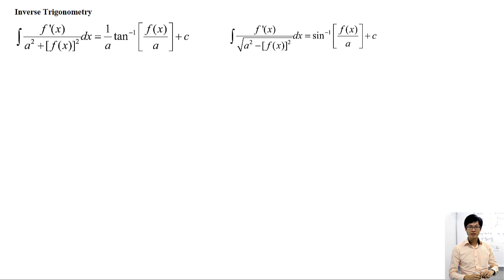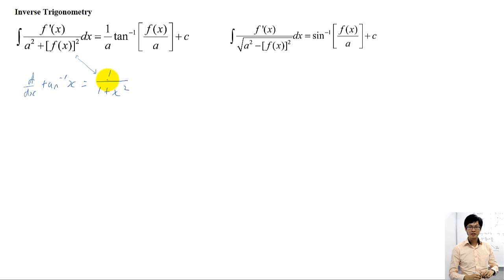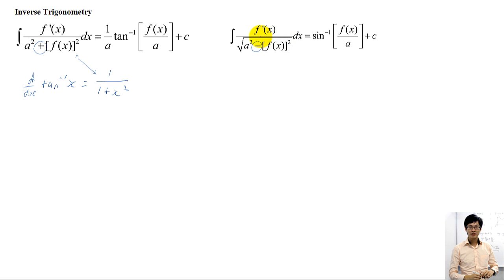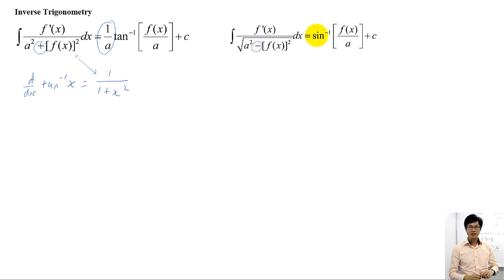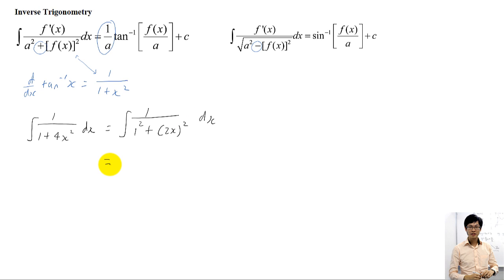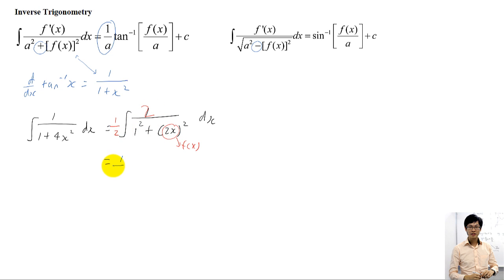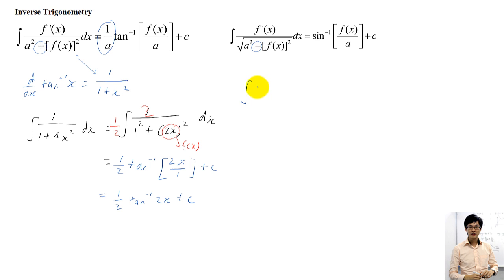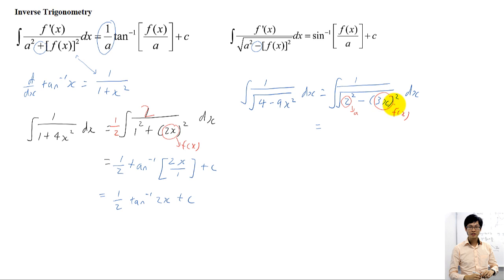JC H2 Math Integration - Inverse Trigo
Get your free cheat sheet to Learn All The Key Concepts of Differentiation, Integration and Differential Equations

In this video, I will go through how to integrate a special type of rational functions which will lead to inverse trigo.

This is under Integration techniques of JC H2 Math.

This video is presented by Mr Jimmy Ling, director and Math tutor of Intellicat Tuition School.